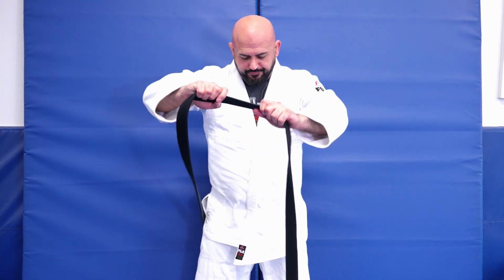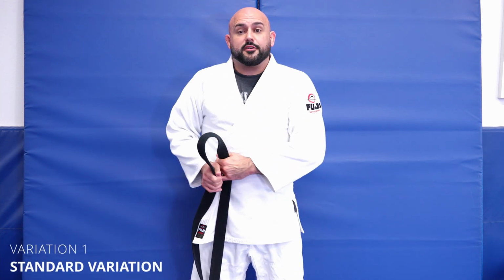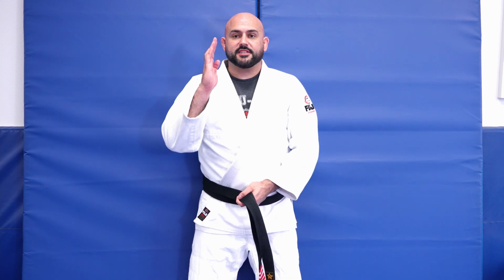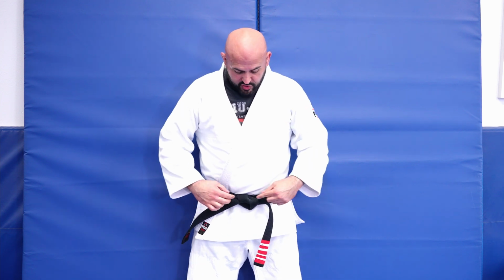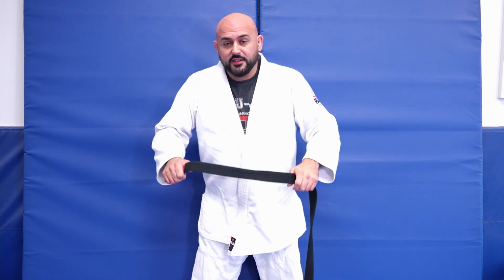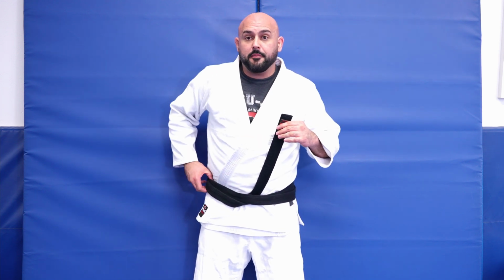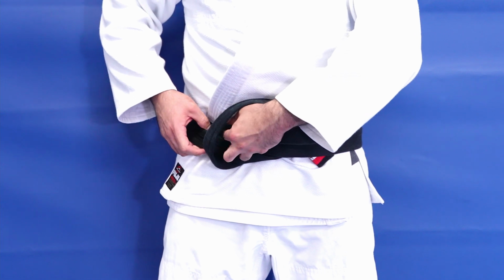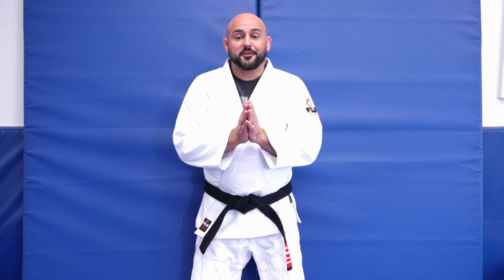How To Tie Your Brazilian Jiu Jitsu Belt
In this step by step tutorial we show TWO simple and efficient ways to tie your Brazilian Jiu Jitsu Belt. The first is very quick and easy, and the second WILL NOT come undone! Which variation do you prefer?